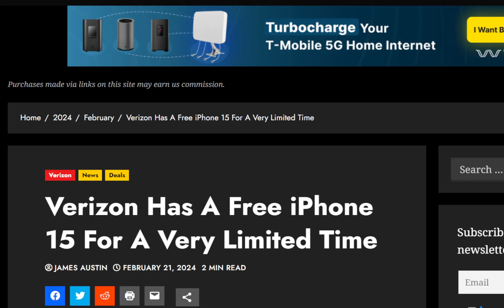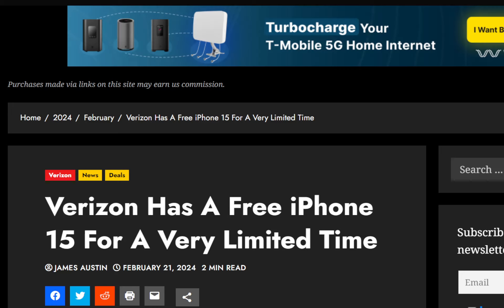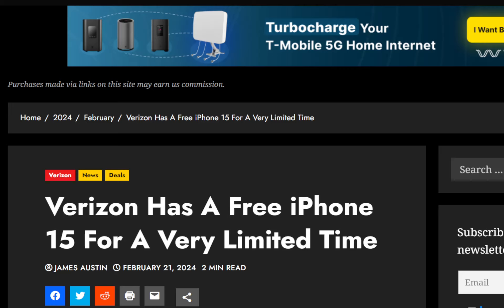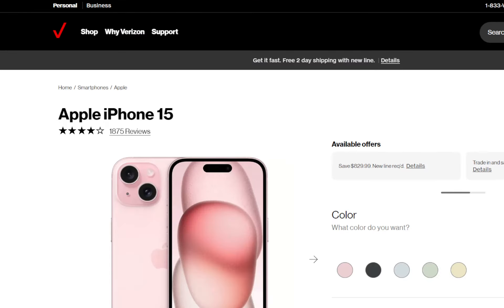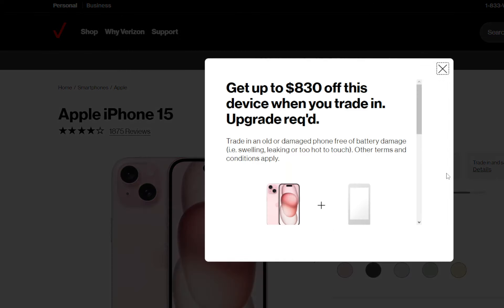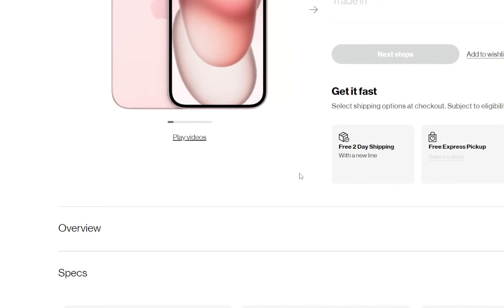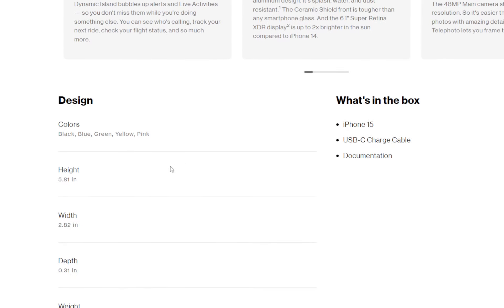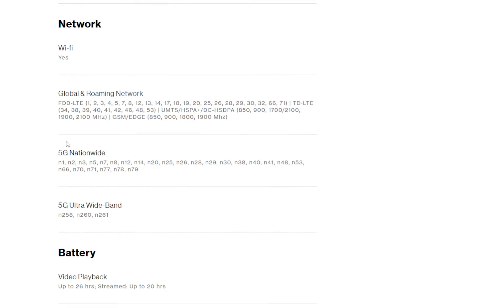Verizon Has A Free iPhone 15 Deal For Customers!!! Limited Time Offer!!!